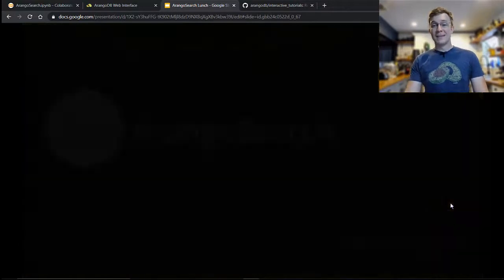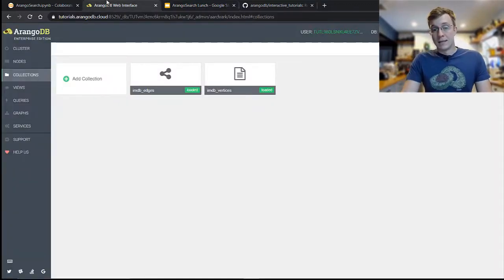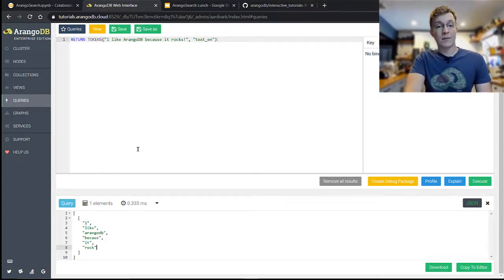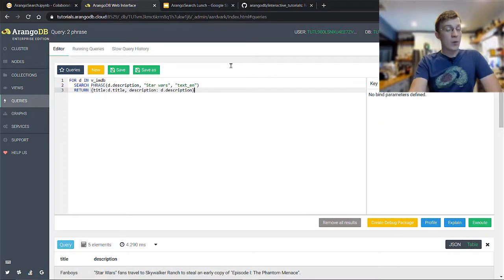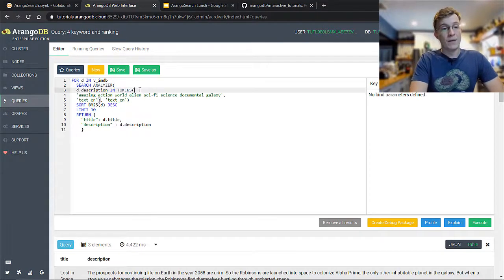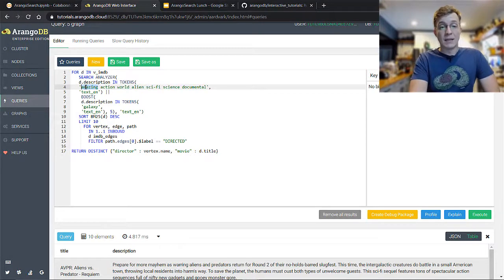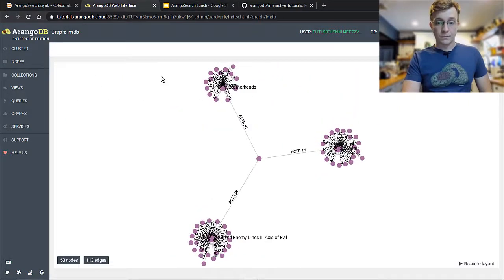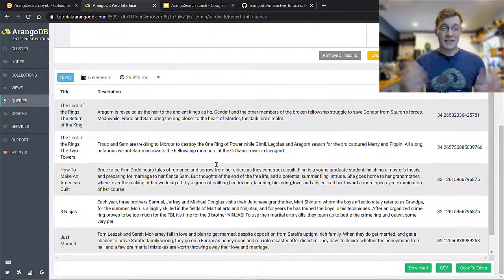Graph and Beyond Lunch Session #2: ArangoSearch